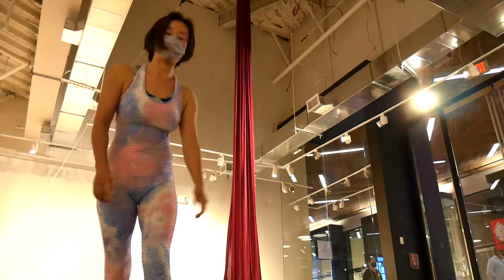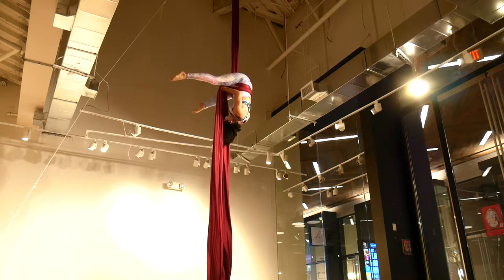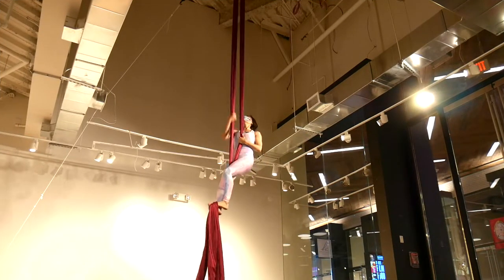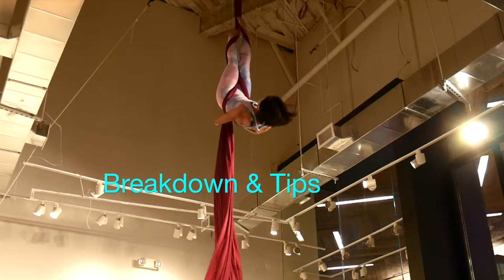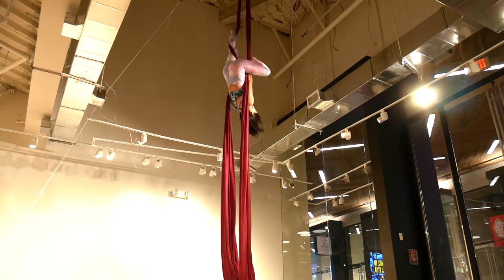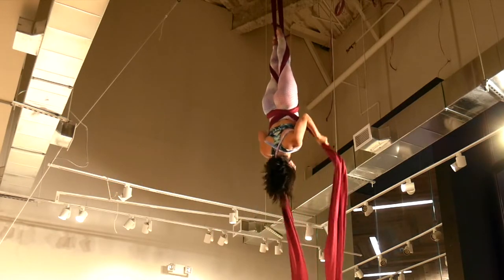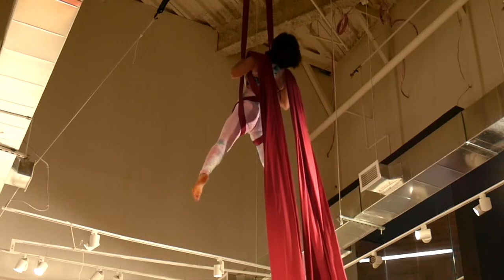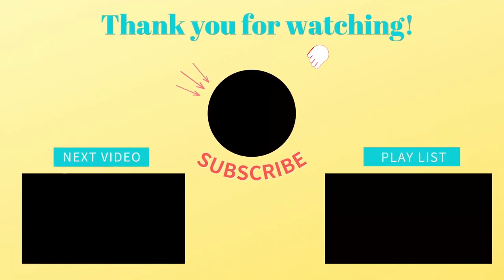Aerial Silks CROSS BACK Drop Tutorial | Beginner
This is an aerial silks CROSS BACK drop tutorial , including 4 advanced beginner drops ( straddle slack drop / fallen angel drop / 360 drop / parachute drop  / waterfall drop ) and tips! All aerial silks drops in this video are cross back entry!

0:00 what's this video about
0:32 STRADDLE SLACK DROP
2:13 FALLEN ANGEL / 360 DROP
4:02 PARACHUTE DROP
5:38 WATERFALL DROP

⭐️Megumi  (Meg) Yamada⭐️ was born in Kyoto, Japan.  Megumi began training in yoga and belly dance. Having had training and work in both modern dance and budo (Japanese martial arts), in 2011 she stepped into the circus industry. In 2013 she won first prize  @PPS Aerial Tournament in Hong Kong,aerial silks division, and she was selected as a finalist of @U.S. Aerial Championships in New York City, aerial silks division, Megumi has performed at variety of event for clients such as; 50 Cent, New York International Fringe Festival at Off-Broadway Lynn Redgrave Theater, You Are So Lucky -large scale immersive event, King Richard's Faire - longest-running Renaissance Faire in New England, Urban Circus NYC, Cirque du Nuit, and at many masquerade balls, large-scale parties, outdoor festival and theater show.